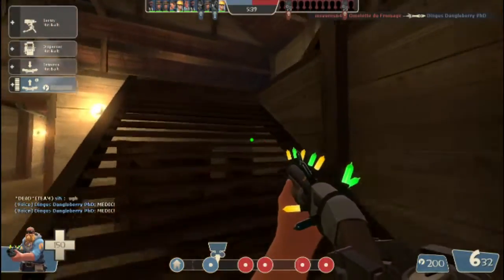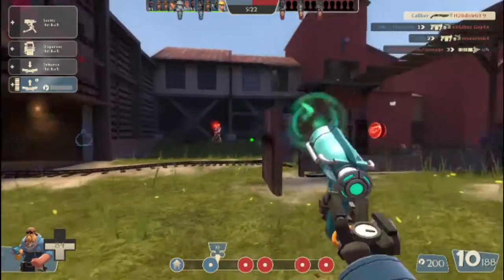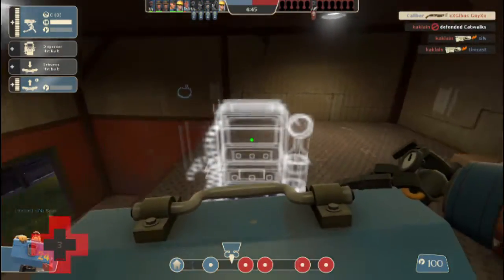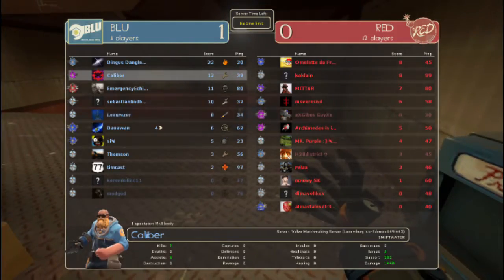Engineer, Weapon Concepts #1 [TF2]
So I have been thinking up about this series for a while now. So this video is about the engineer and one weapon concepts for all five of his weapons.

Caliber out.!